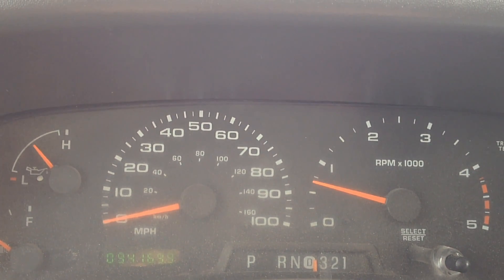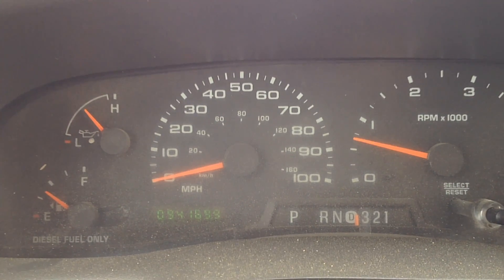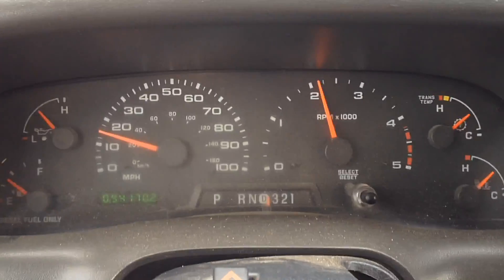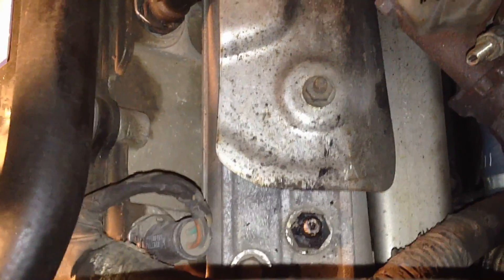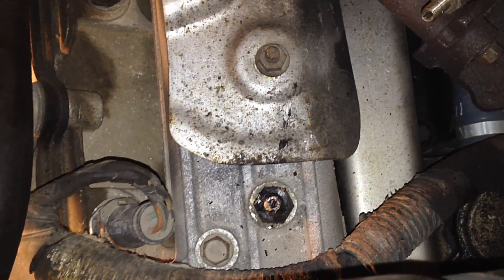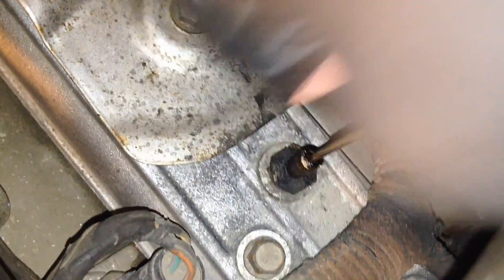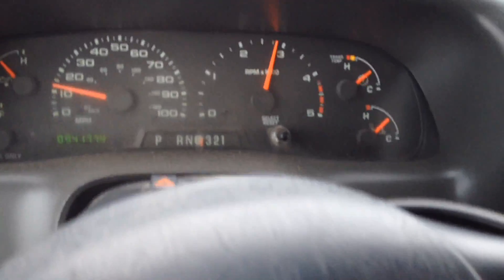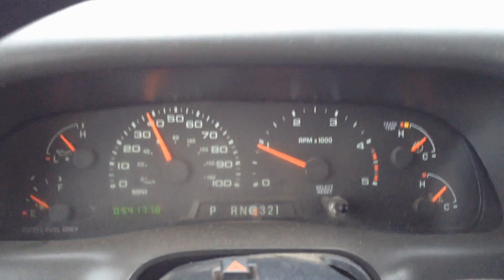6.0L Powerstroke P0401 P0299 Diagnostic Tips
Other common causes of these codes are sticking egr valves and turbos:
These are the latest egr valves from Ford-
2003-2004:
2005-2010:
These are the latest complete all NEW turbos at an amazing price-
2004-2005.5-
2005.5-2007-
A proper scan tool is needed for just about any 6.0L problem this is my recommendation-
Well I got one of these again after not seeing this type of failure in years. In this video I do some of the common checks for these codes and some of the not so common checks in the end all it was is a plugged port that could have cost some real money to fix had new parts just been thrown at it.
Special Thanks to Roger Downey for Filming for me